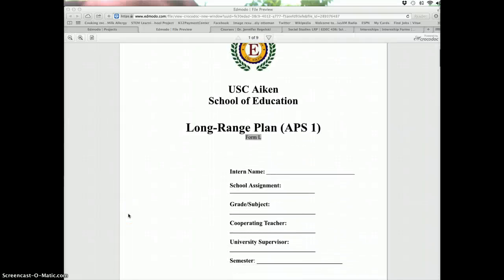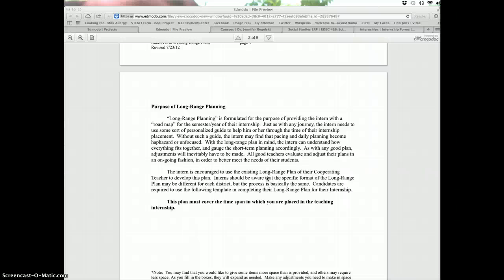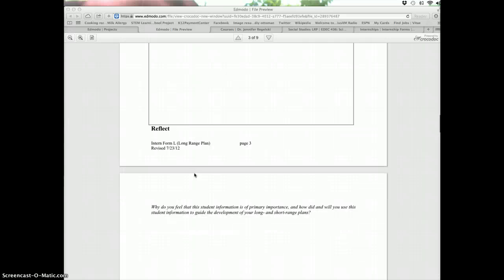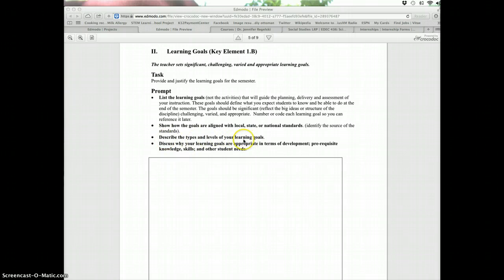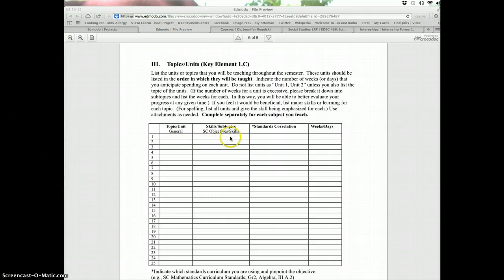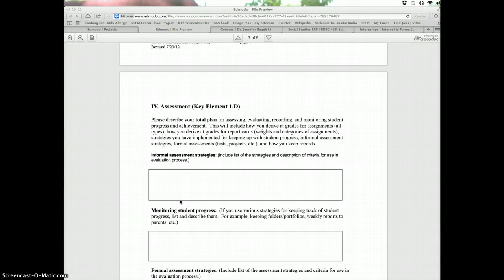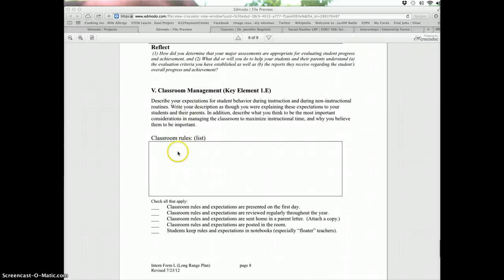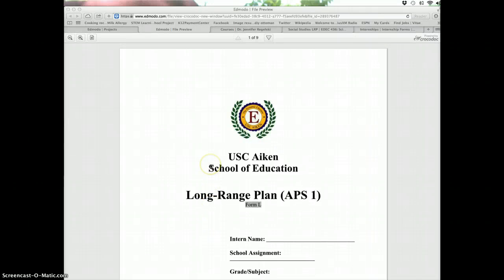Long Range Plan Description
This is a description of the Long Range Plan that you must submit during your methods course.